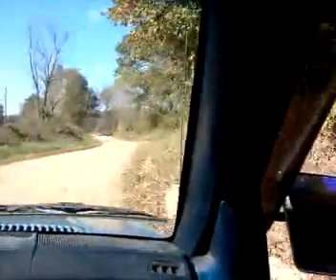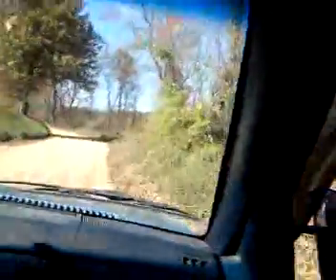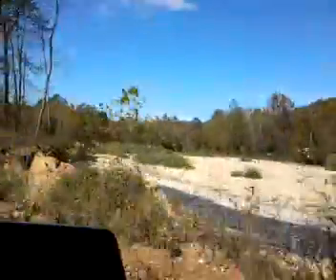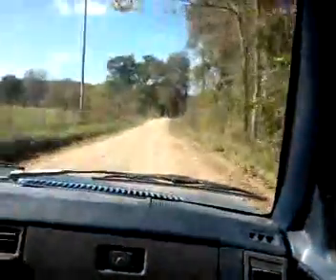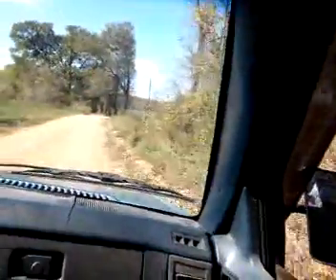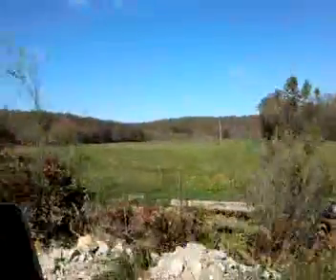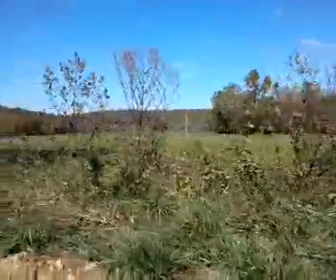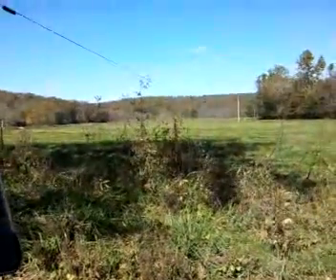Why o why can't I dig there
A private place along the river. I find stuff on the gravel bars but I can dig in the field :( oh well ill find a place some time.